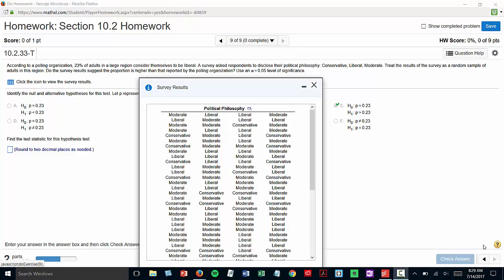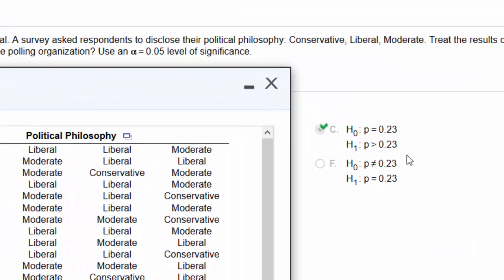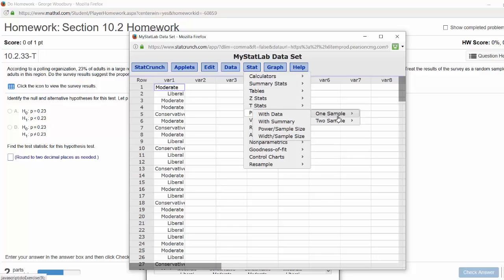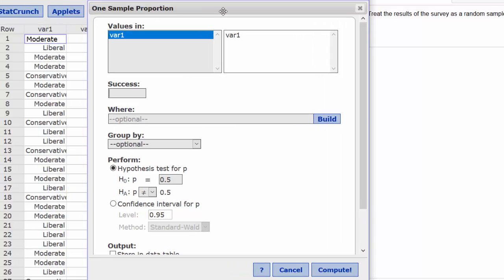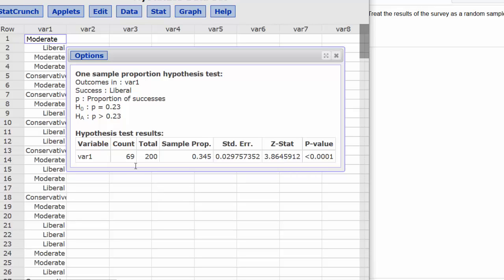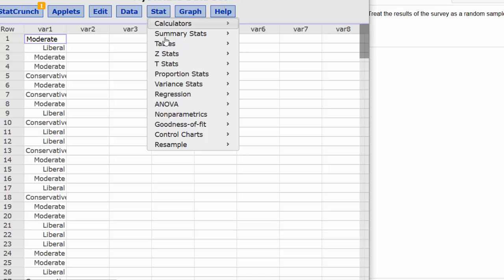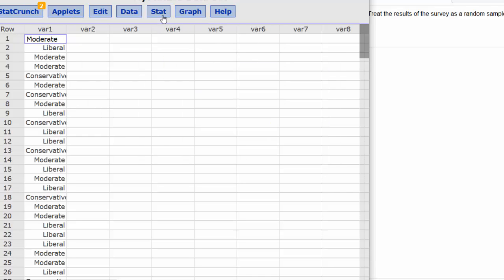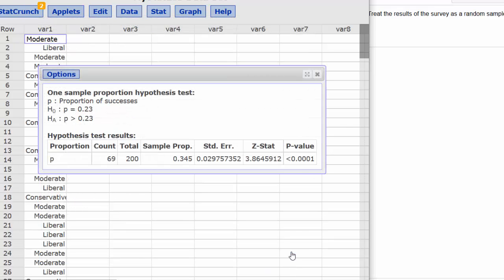One Proportion Test With Data StatCrunch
One Proportion Hypothesis Test with Data using StatCrunch